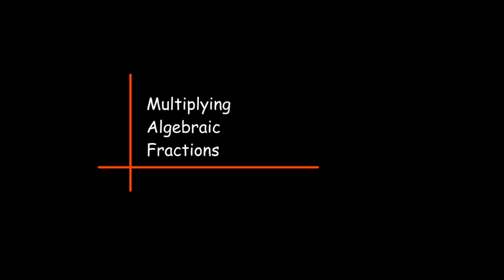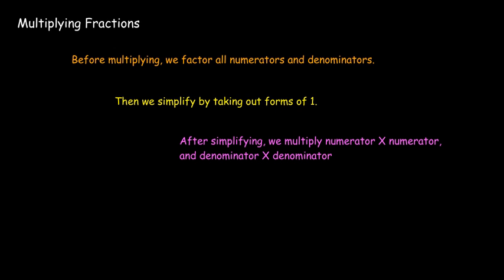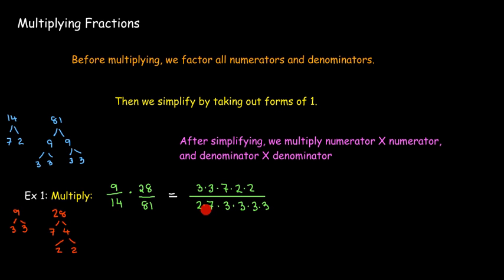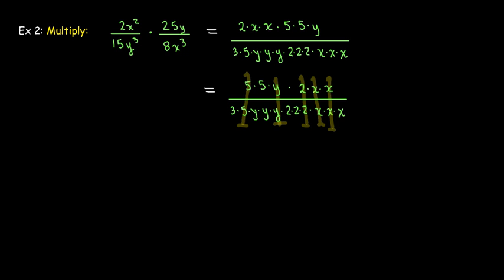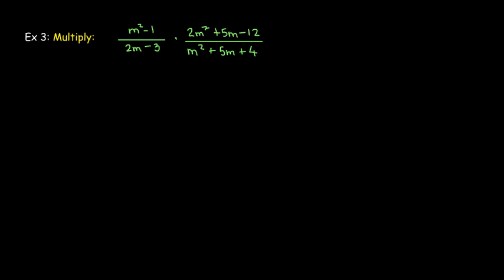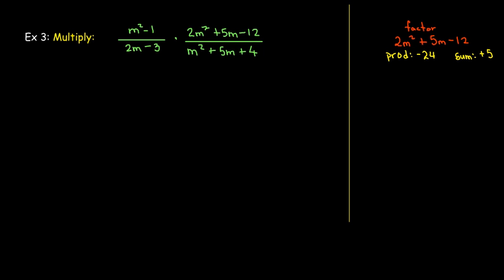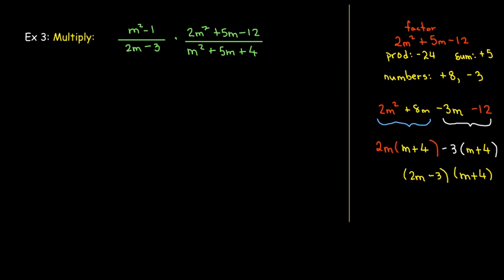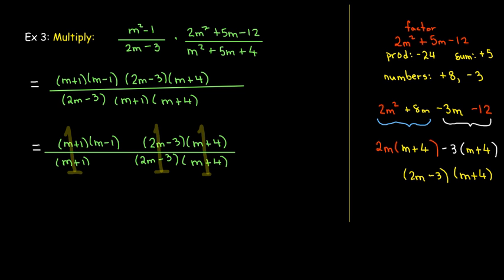Multiplying Algebraic Fractions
We describe a strategy for multiplying rational expressions and provide several examples.